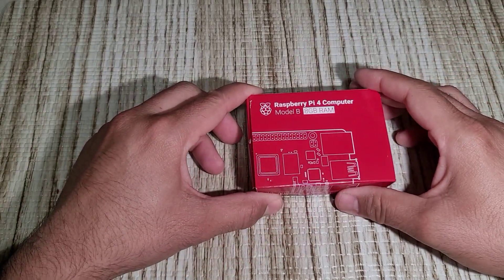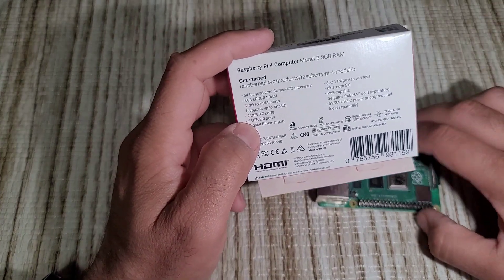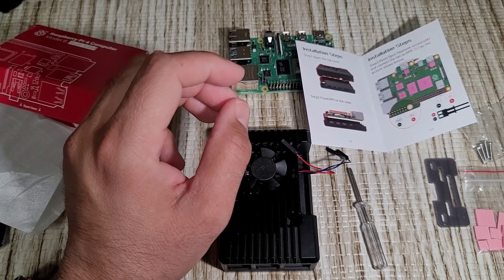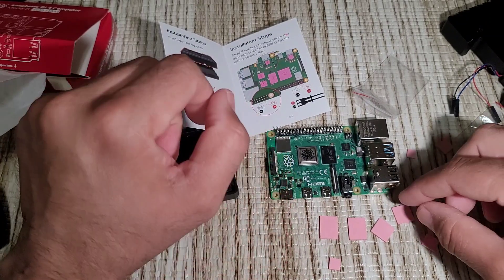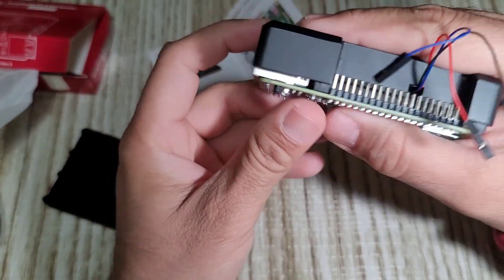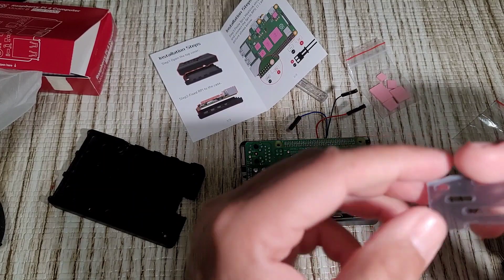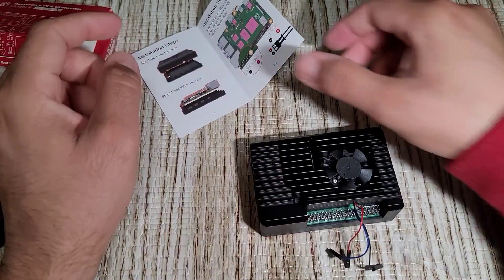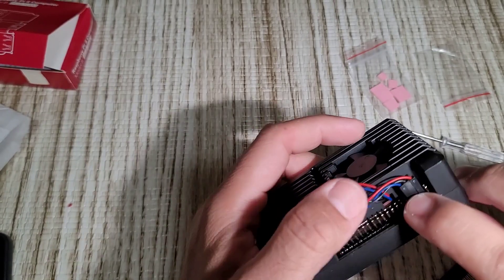Raspberry Pi4 8GB Ram with Armor Case V2 Full Aluminum with Fan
Raspberry Pi 4 8 GB Ram
With solid aluminum Case heat sink with fan
quiet operation
solid construction
nice look